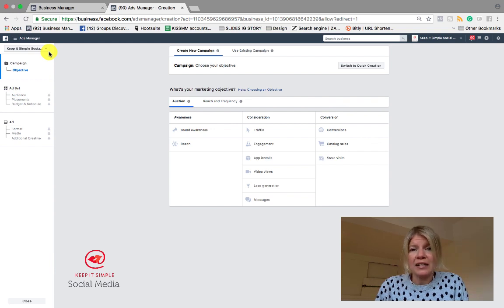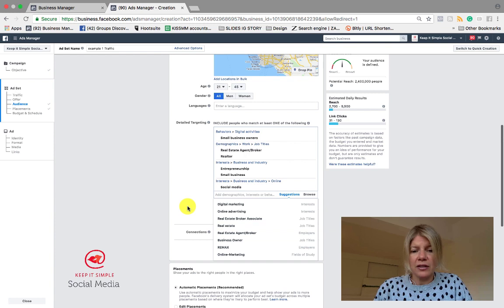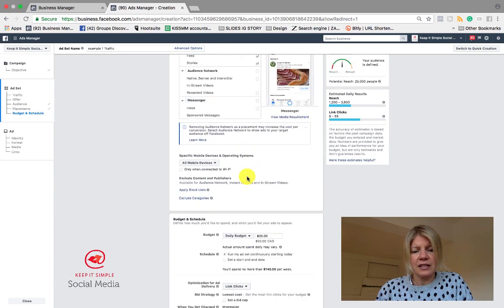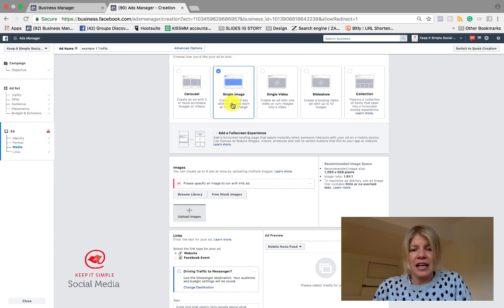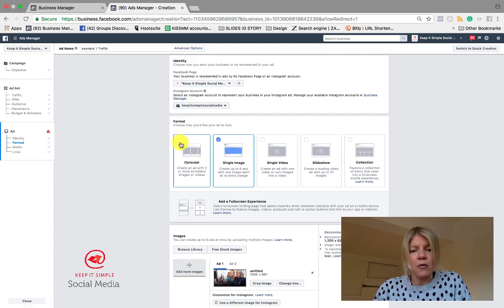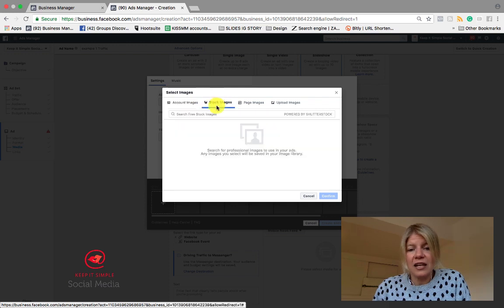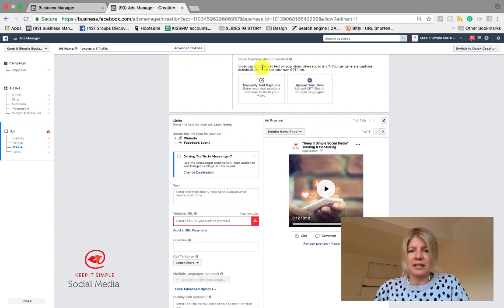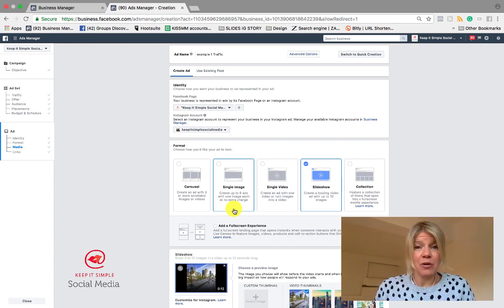Ad type #3 Website Clicks Send people to your web page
Create an ad to get people to click

Once you’ve decided on the aim of your Facebook clicks to website ad, you’ll want to select images, write a headline and description and choose a call-to-action button.

Your call-to-action button should correspond to the action you want people to take.

We like using the Learn More button to give people information or to send people to a product, service, or real estate listing because it feels less "selling" then Shop Now.

We advise that you have your promo text, headline and creative ready before starting to build the ads to keep things running smoothly.
This is a guide to help you prepare but don't worry, Facebook will come up with all sorts of pop-ups to help you!

Recommended Image Specs
• Recommended image size:
1,200 x 628 pixels
• To maximize ad delivery, use an image that contains little or no overlaid text.

Video Recommendations
o Recommended Length: Up to 60 seconds
o Recommended format: .mp4, .mov or .gif
o Resolution: 600px minimum width
o File size: Up to 4 GB max